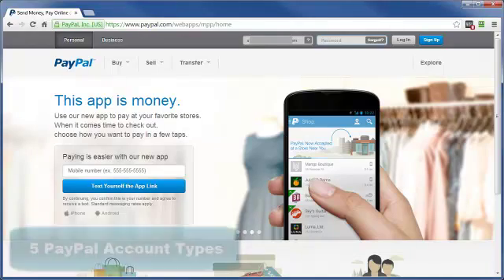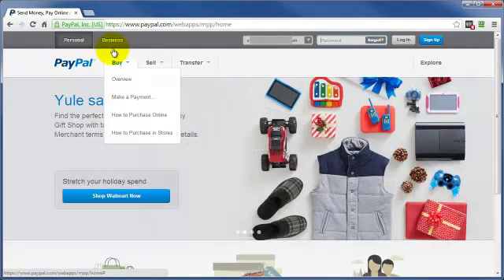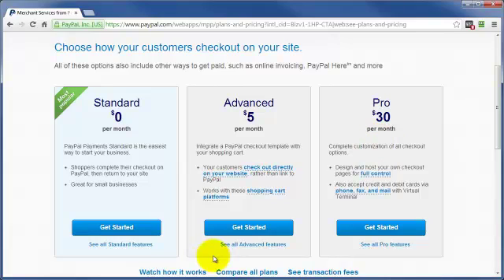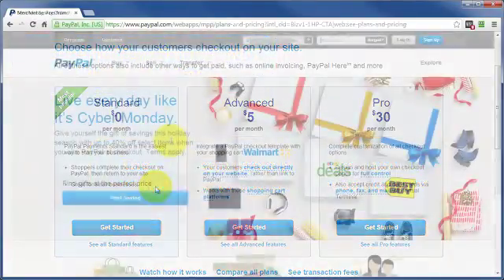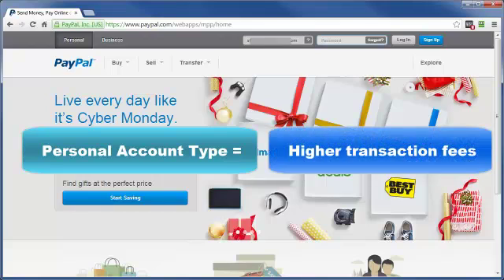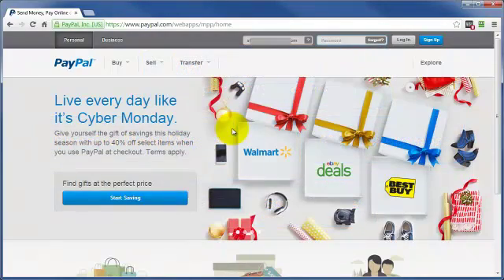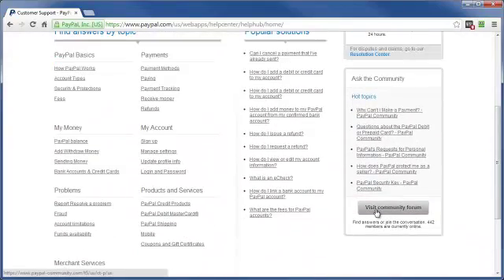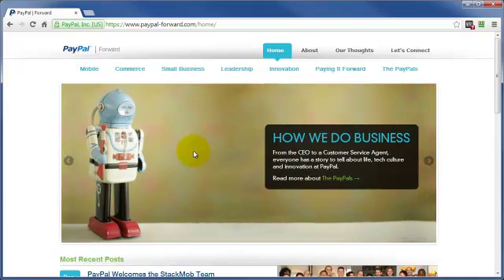Paypal Tutorial - PayPal Account Types - Paypal Explained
These videos are created for the novice / newbie who wants to learn the ropes of an online business. The videos are created so they are independent from each other. This means that they do not refer to the other videos in this series and will compliment any related training content you have.